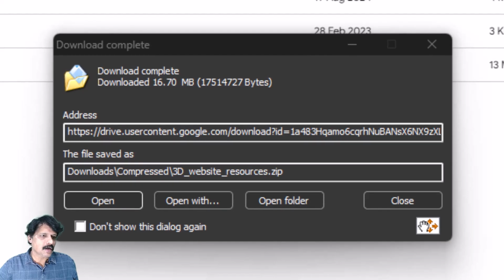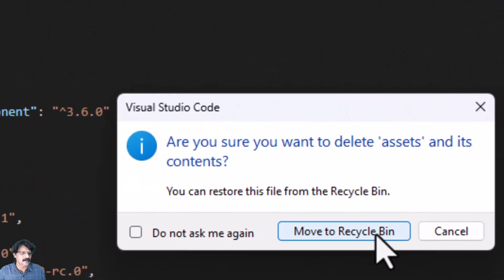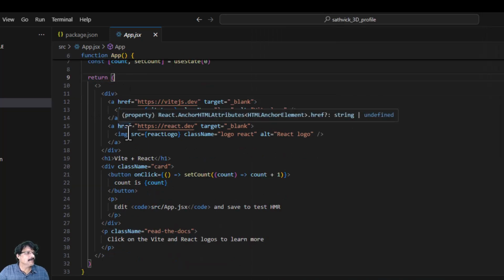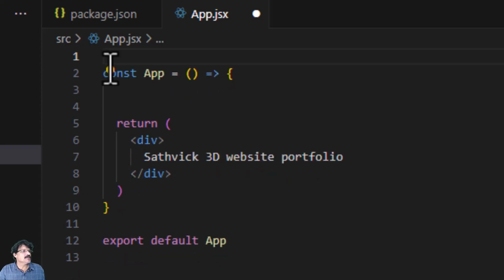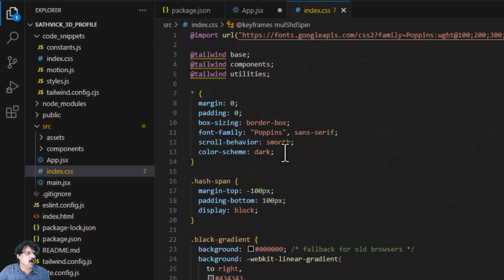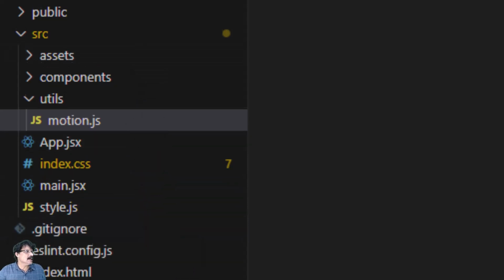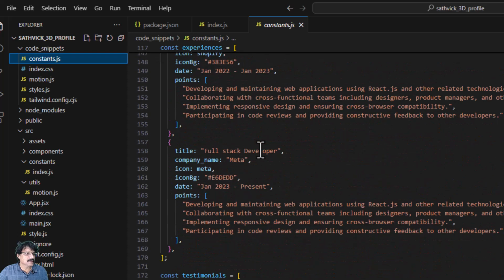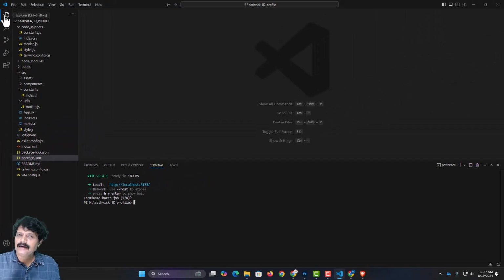03 Setting up files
In the third session of building a 3D portfolio website, the focus was on setting up the structure and importing resources into the project. The session involved downloading and integrating various assets from a provided Google Drive link, including models, components, and style files. Instructions were given on how to replace the default folders in Visual Studio Code with the newly downloaded ones and on updating JavaScript code to modern standards.

Key tasks included:

Deleting existing folders and files in the project and replacing them with the downloaded versions.
Modifying the app.jsx file to streamline its structure and update it with modern JavaScript syntax.
Importing and setting up styles from index.css and creating new files like style.js and Tailwind config.cjs for configuration.
Setting up animation utilities and constants for the website's functionality.
Running the project to ensure no errors appeared, verifying the setup was correct.
The session concluded with the project successfully running without errors, setting the stage for further development in upcoming sessions.

Resource Files

App.jsx file